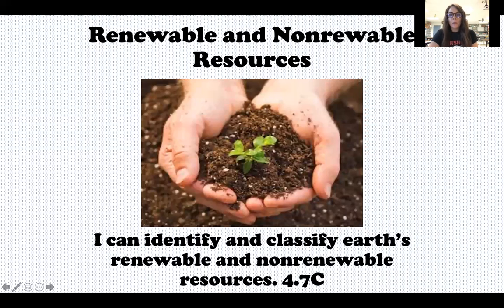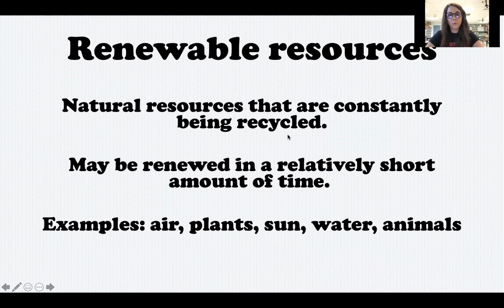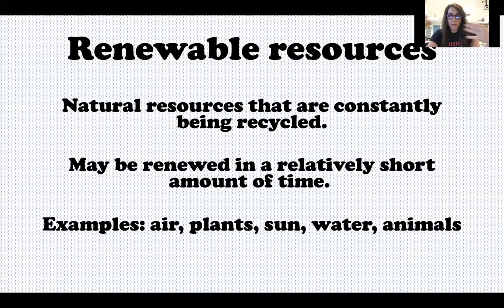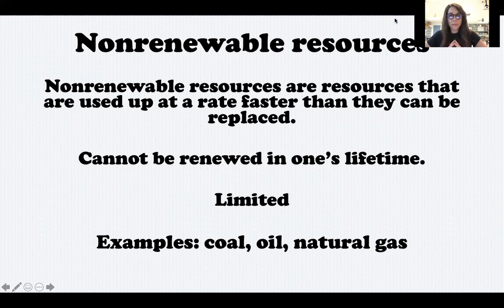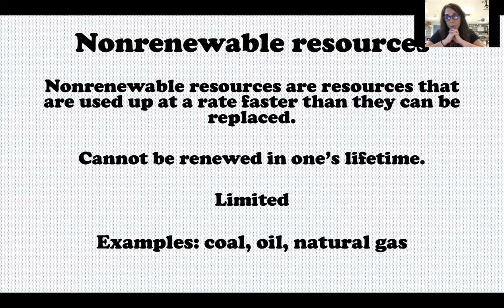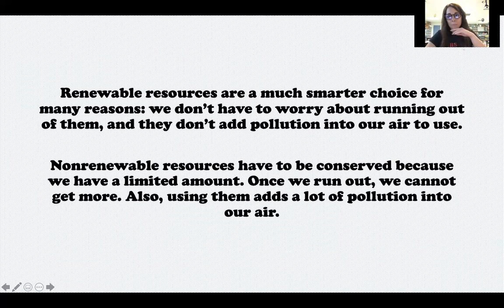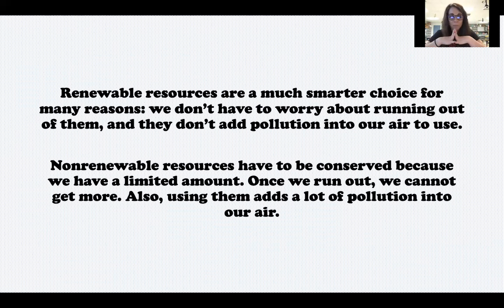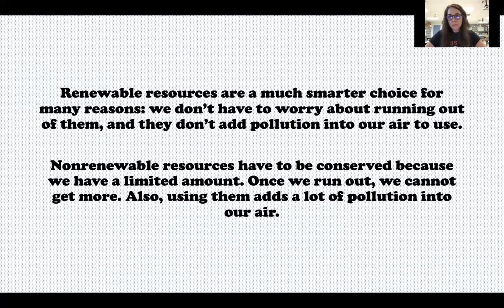4th grade Nov 30 Renewable and Nonrenewable Resources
In this video I discuss what renewable and nonrenewable resources are. Then, I show how a cornstarch packing peanut is biodegradable and a smarter choice than a styrofoam packing peanut which is not biodegradable.